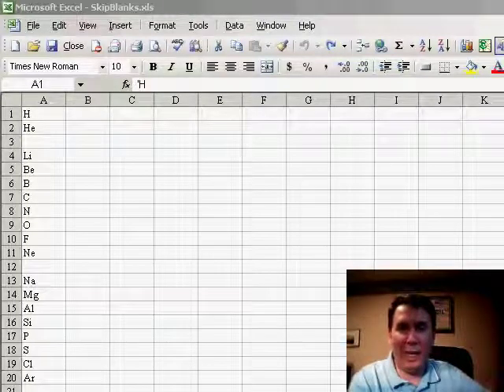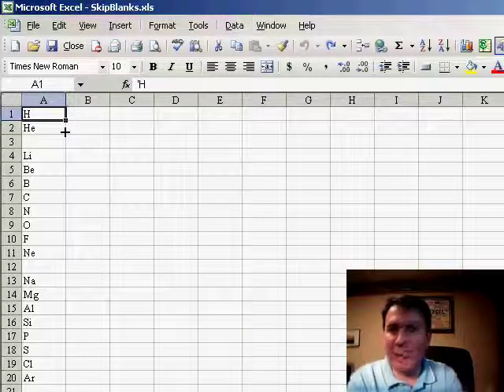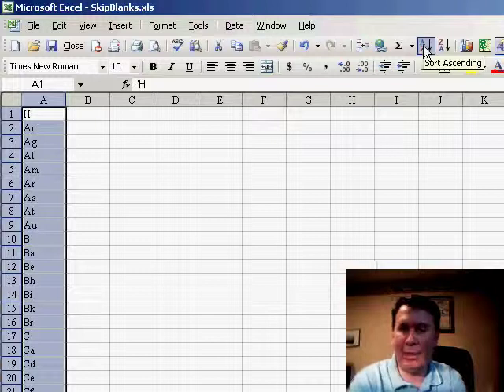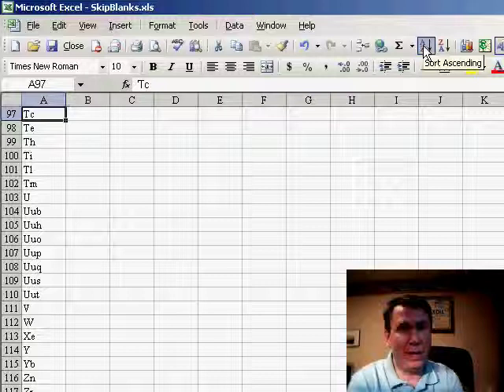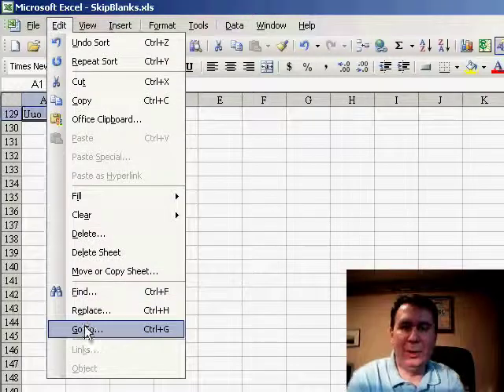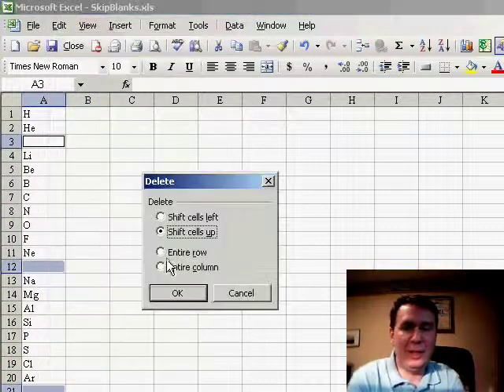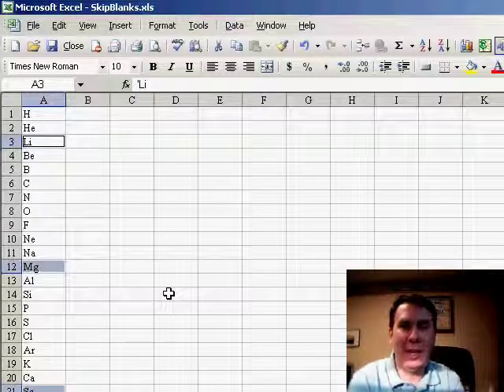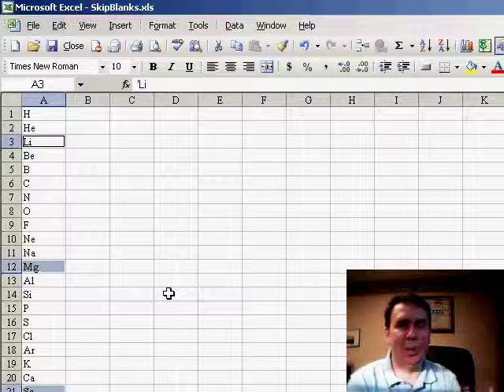No Blanks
Two cool ways to get rid of all the blank cells in a range. Episode 252 will show you how.